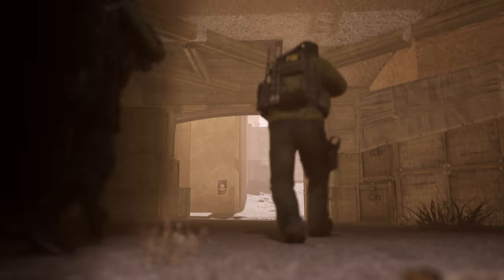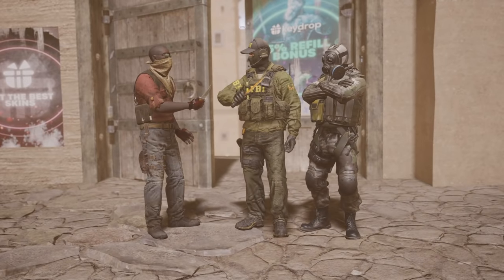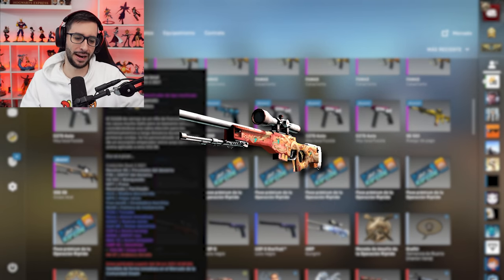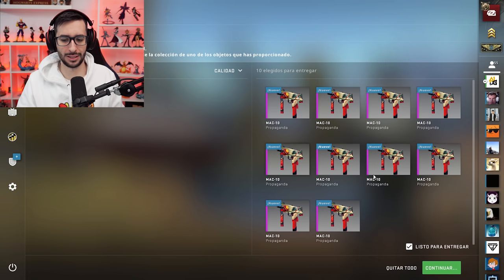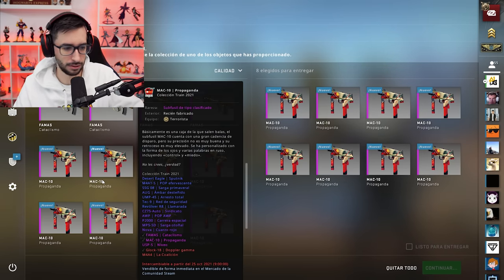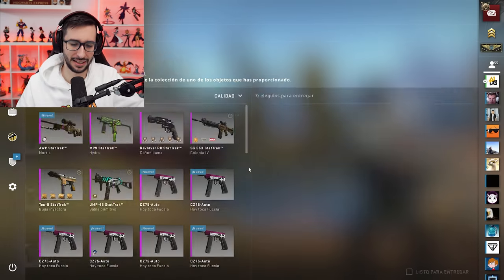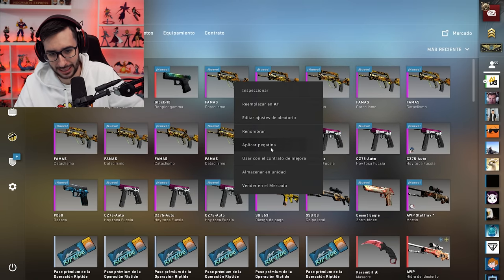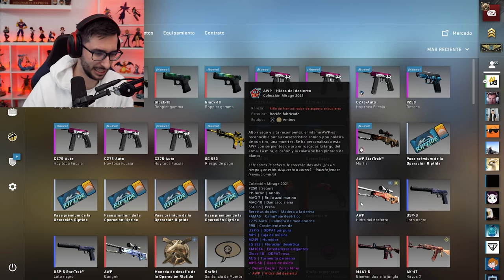HAGO EL CONTRATO MAS ARRIESGADO DE LA NUEVA OPERACION | ¿GANARE 2000€?